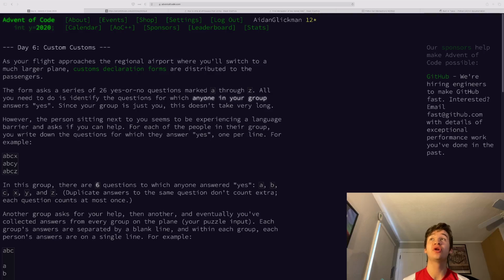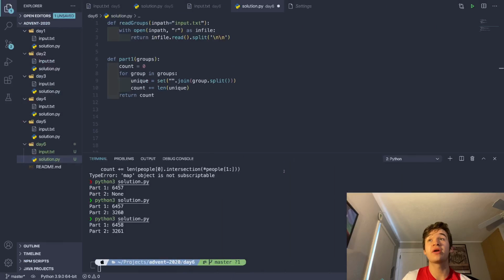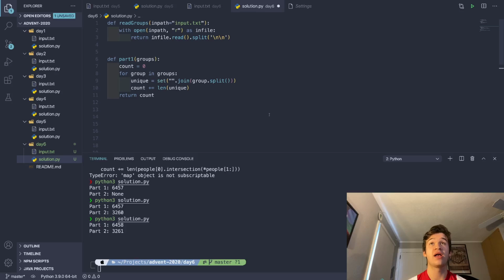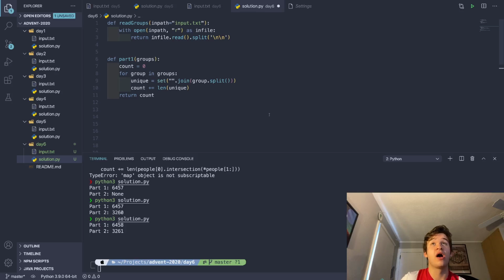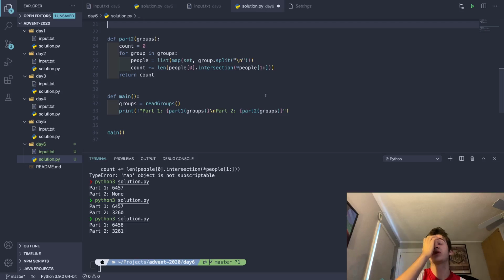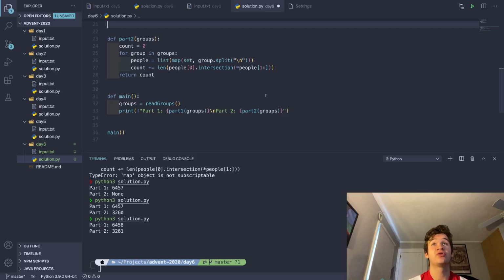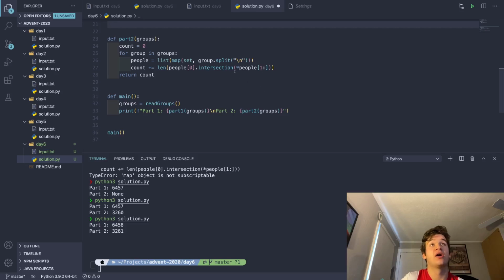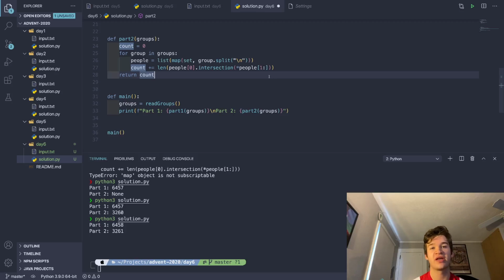Advent of Code 2020 Day 6 - Custom Customs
Welcome to the sixth episode of my Advent of Code series for 2020! In this episode we tackle the problems for day 6.